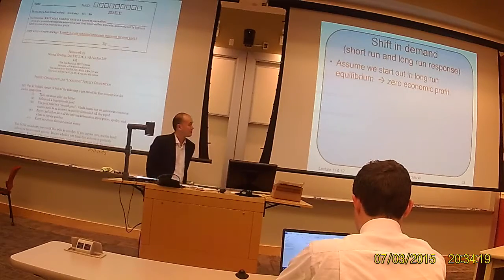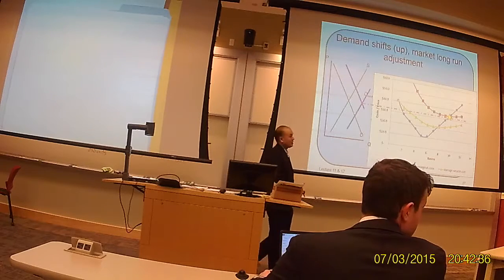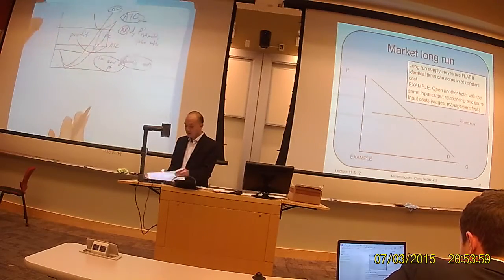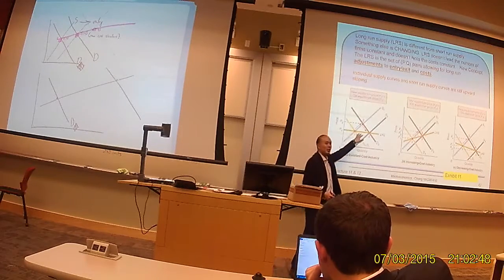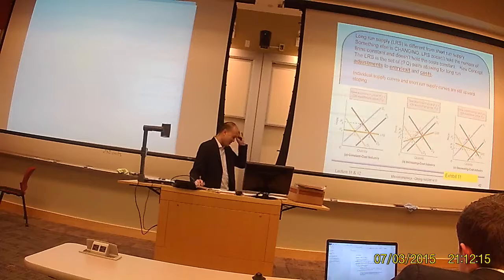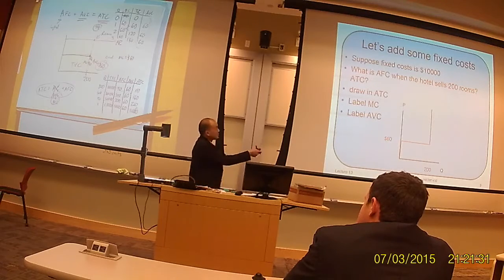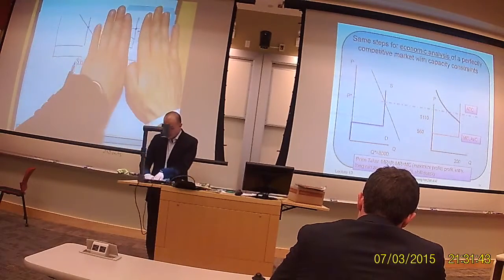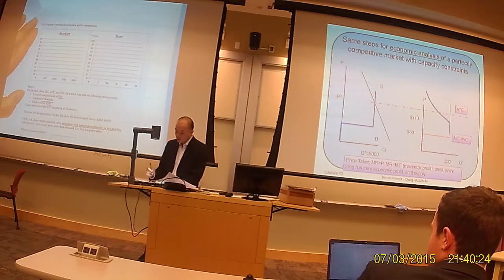Microeconomics for the Service Industry, March 17th